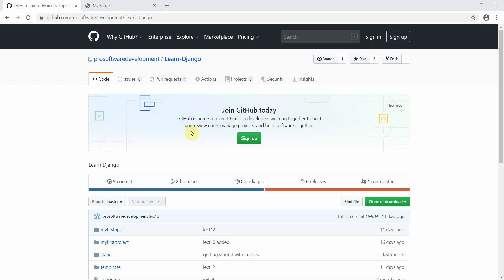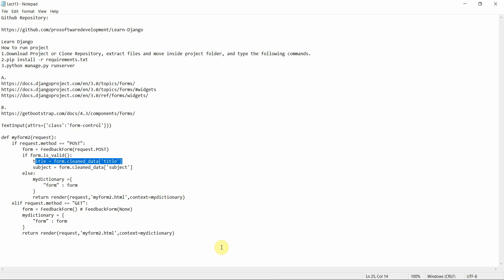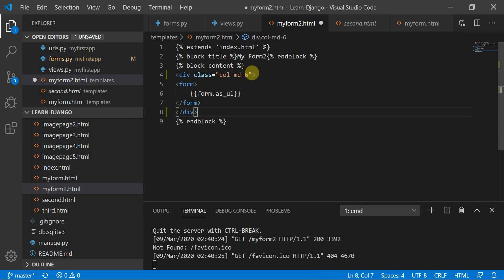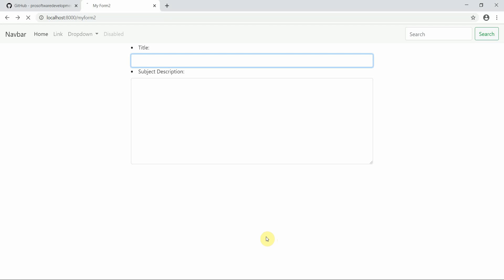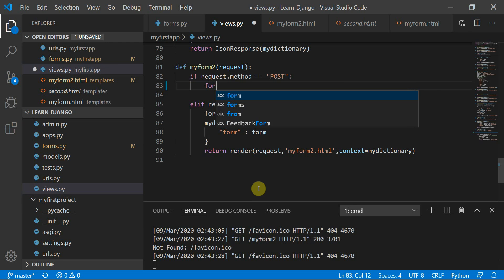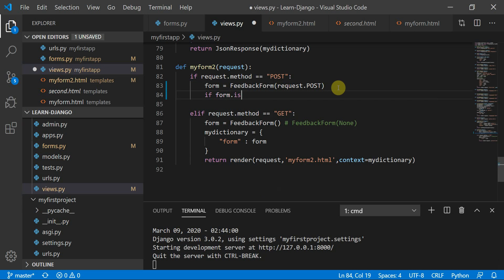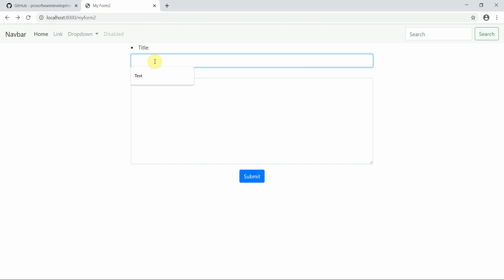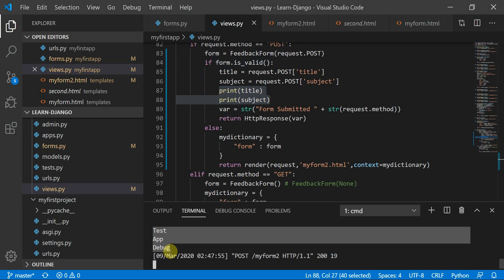Django Tutorial for Beginners 13 - Working with forms (PART 2)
Welcome to Python Django Tutorial for Beginners. this video is going to provide an  Introduction on ow to Use Bootstrap 4 Forms With Django
Github Repository:

Learn Django
How to run project
1.Download Project or Clone Repository, extract files and move inside project folder, and type the following commands.
2.pip install -r requirements.txt
3.python manage.py runserver

A.

B.

support!